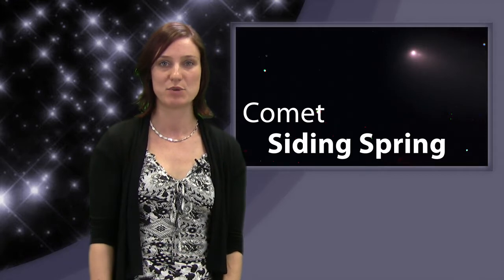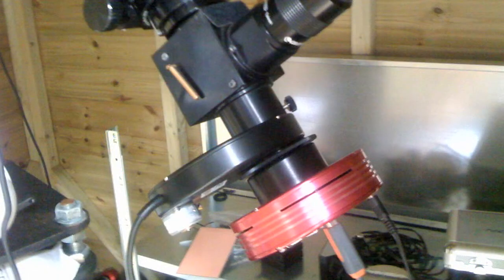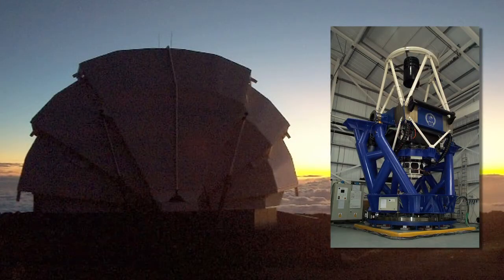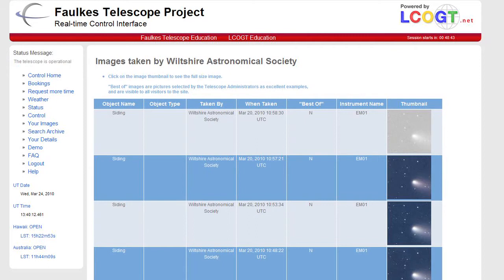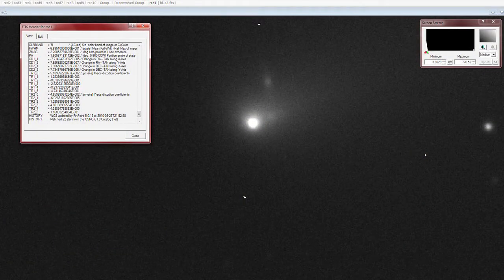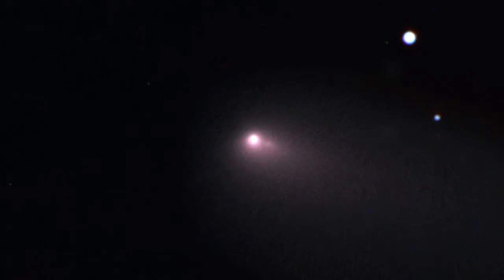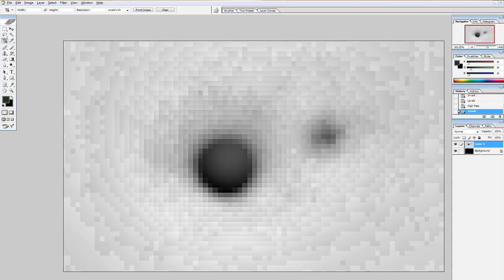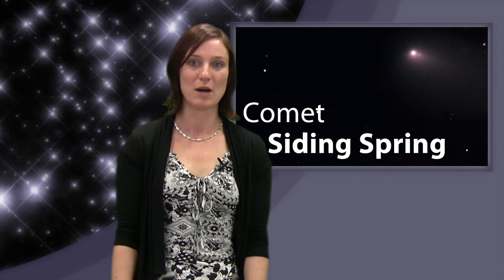Comet Siding Spring's dramatic split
British astrophotographer Nick Howes talks to Astronomy Now's Emily Baldwin about his discovery that Comet 2007 Q3 (Siding Spring) has split into two, and how he used the Faulkes Telescope to image this dramatic cometary outburst.